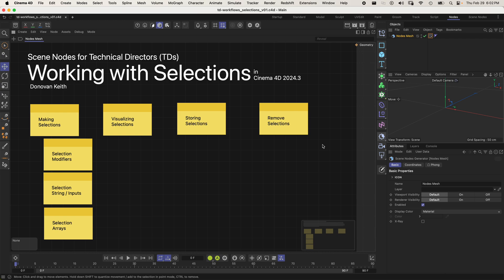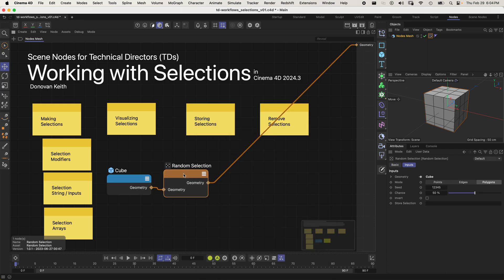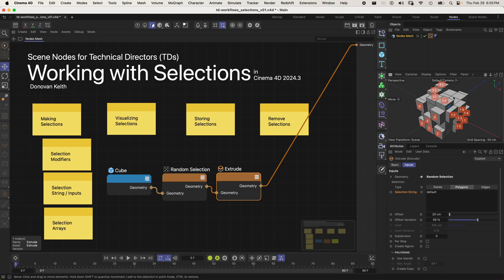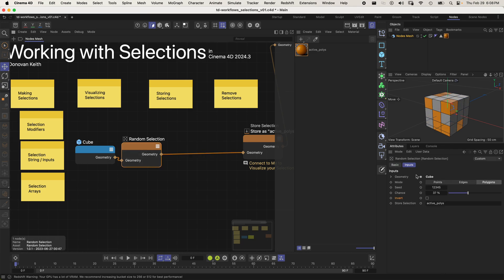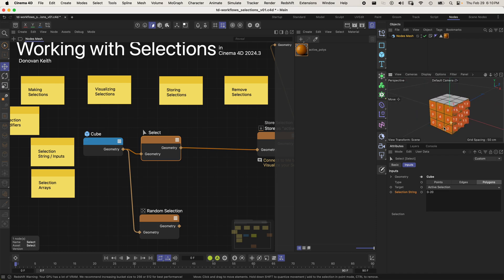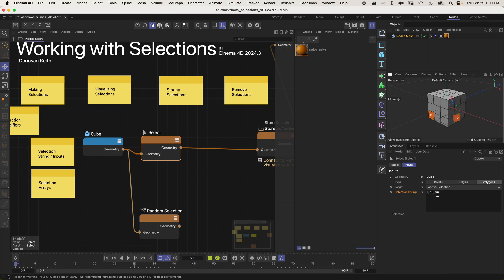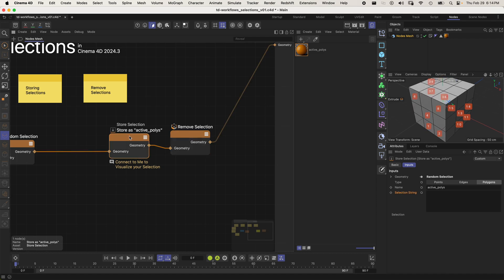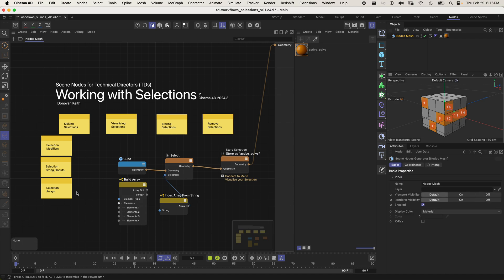Working with Selections in Cinema 4D Scene Nodes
Recorded using Cinema 4D 2024.3

## Related